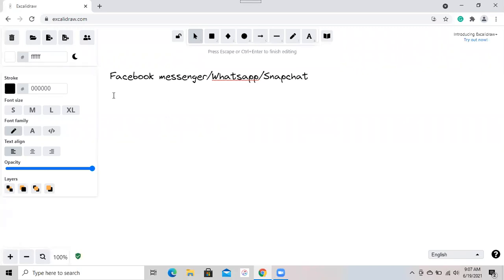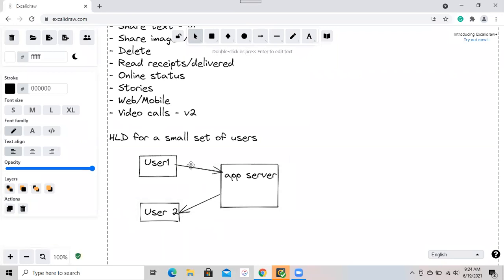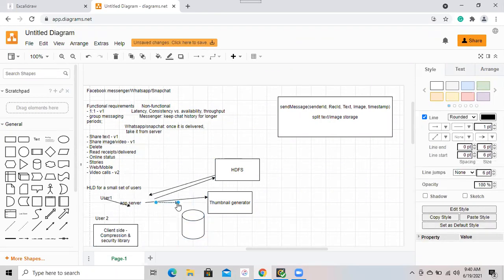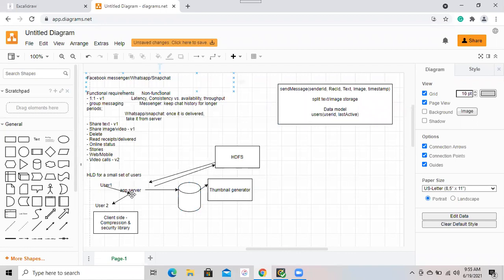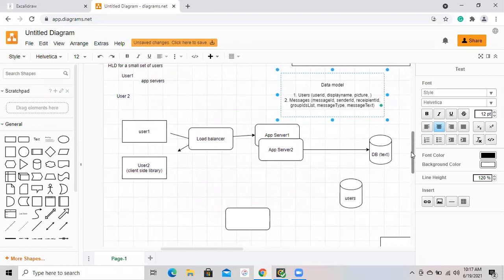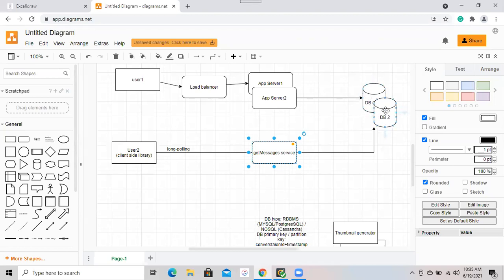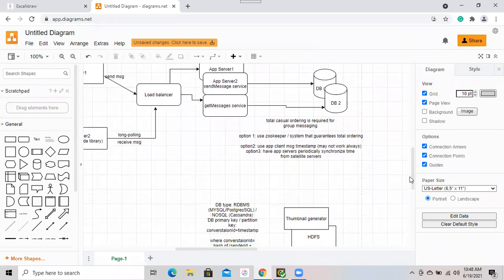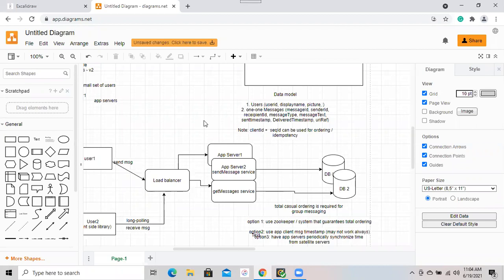System Design Session - Facebook messenger / WhatsApp / Snapchat - June 19th, 2021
System Design Session - Facebook messenger / WhatsApp / Snapchat - Dippy A